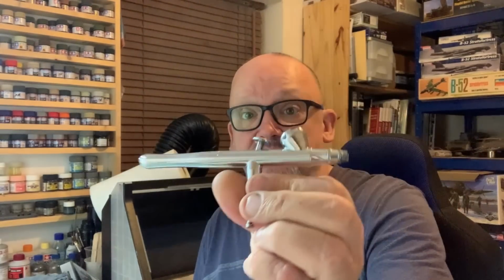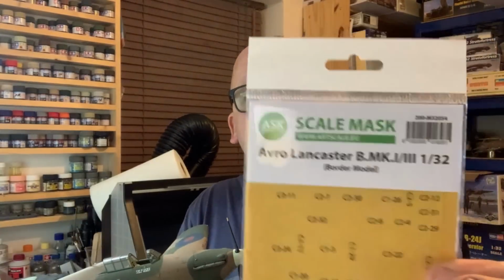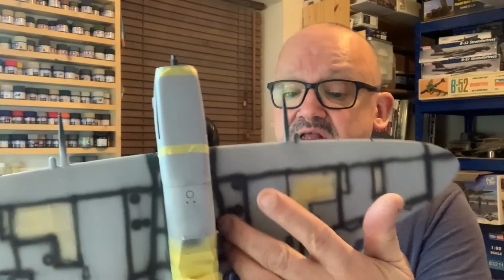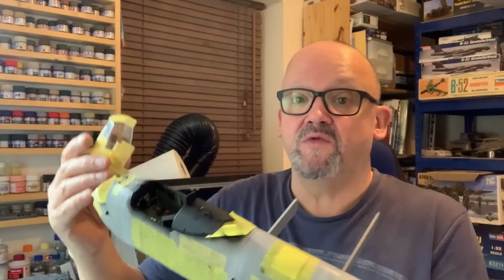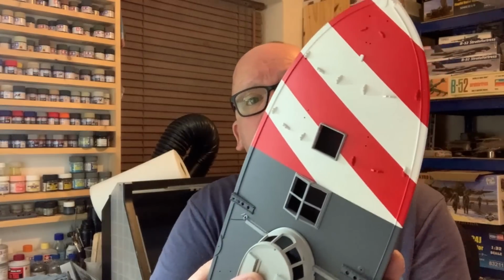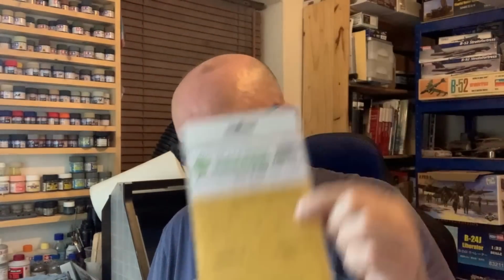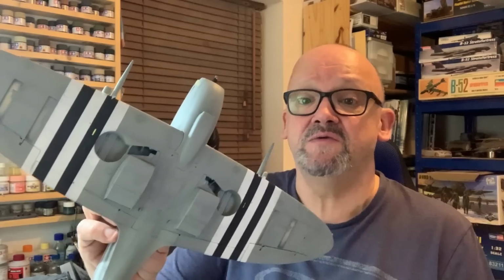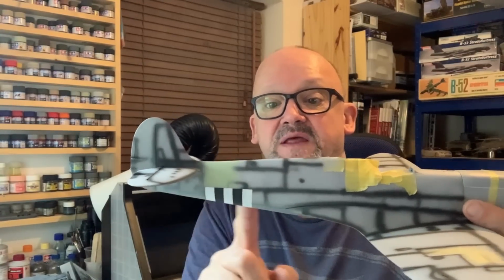January catch up and thank-you's.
My monthly round up of where we've been this month and what's coming up.  If you would like to contribute to the channel.. please look